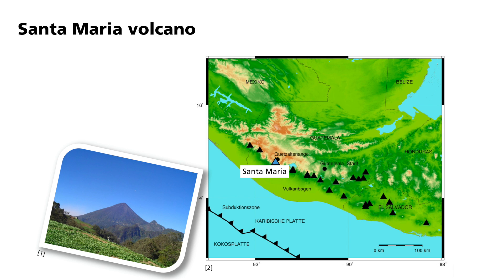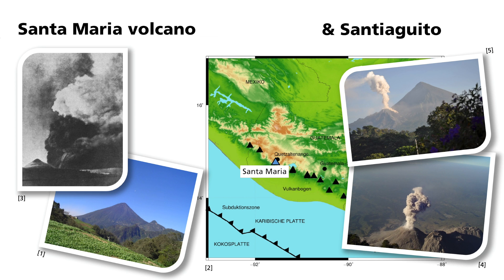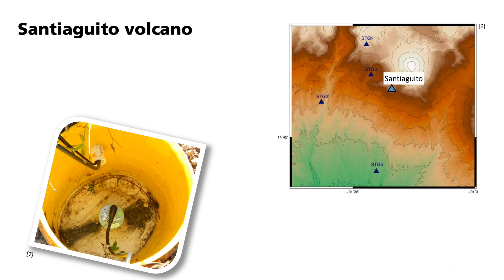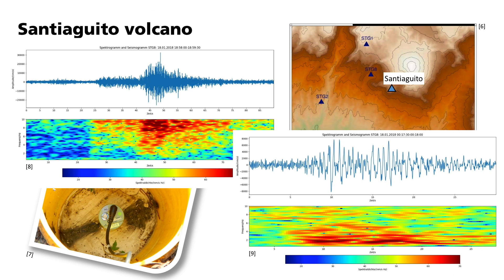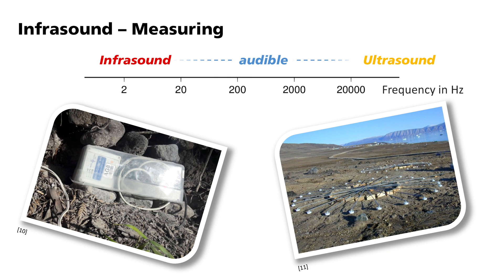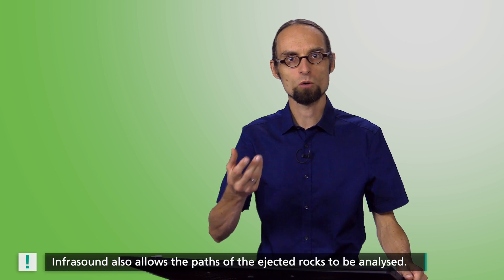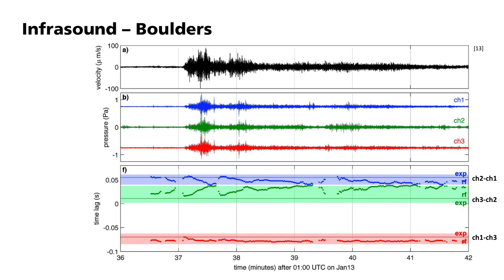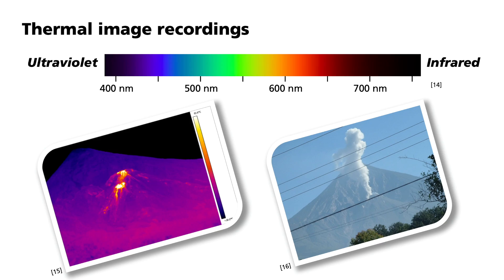Basic Geophysics: Physical Volcanology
How active is the Santiaguito volcano in Guatemala?
Operation principle and combination of different measuring methods in volcanology, differentiation of earthquakes, explosive eruptions and falling boulders.